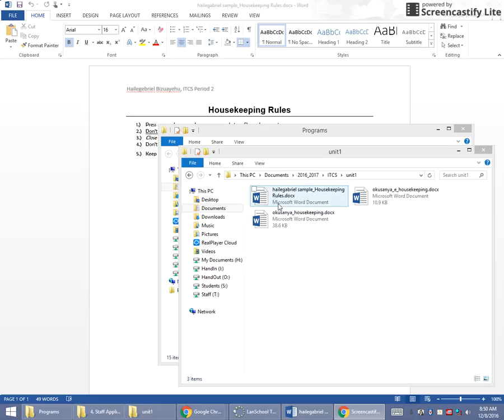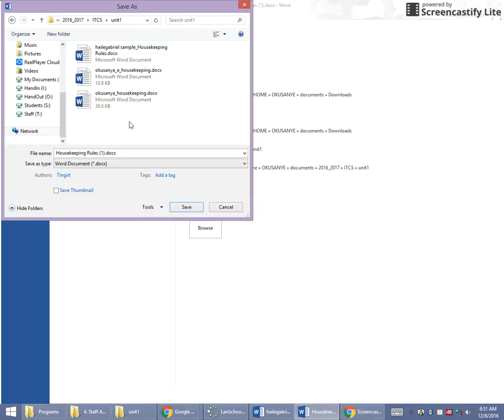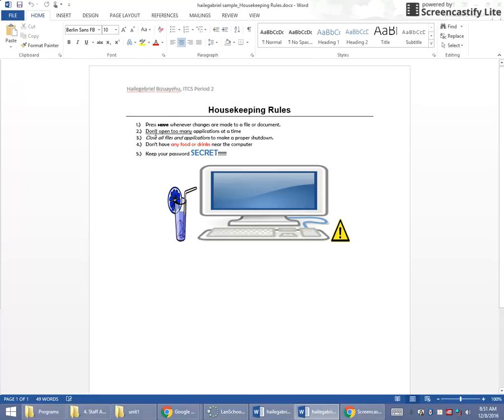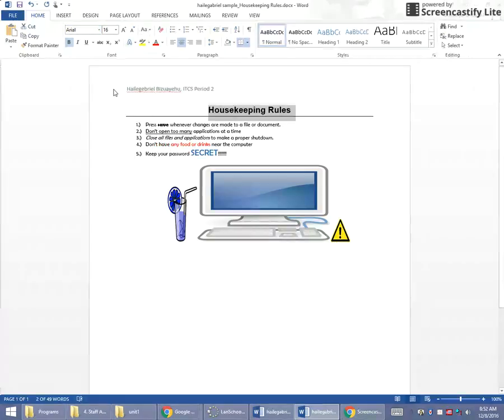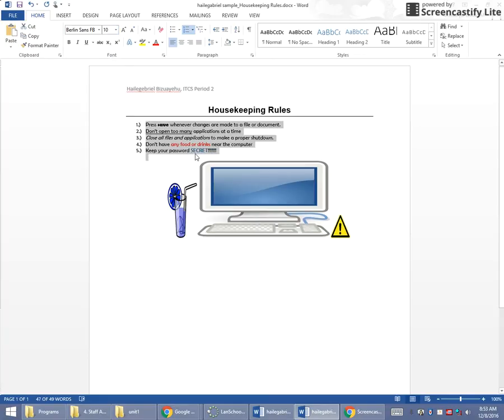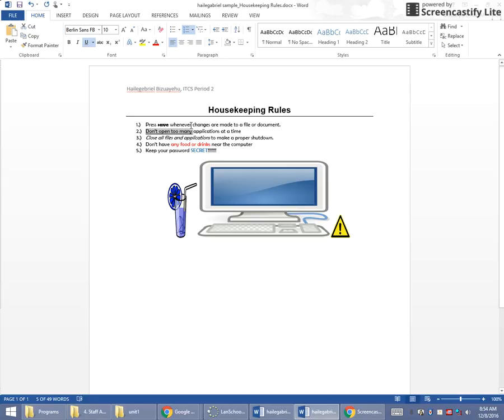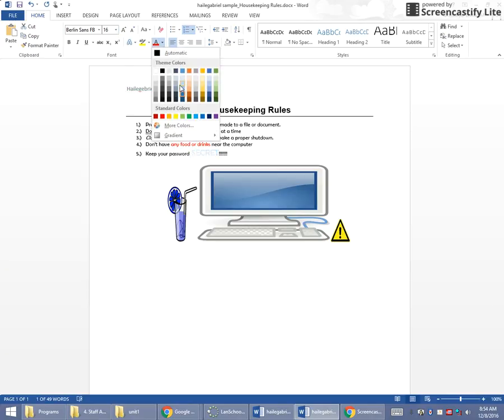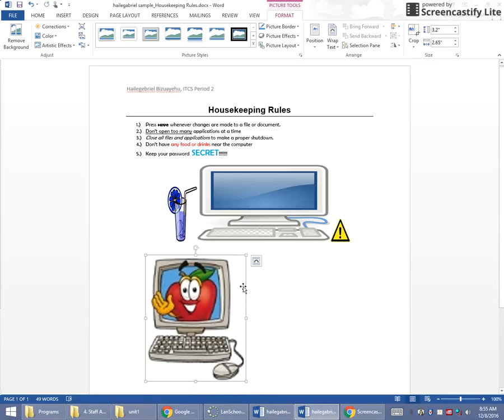Dec 8, 2016 8:56 AM